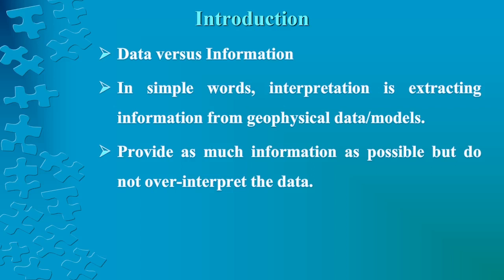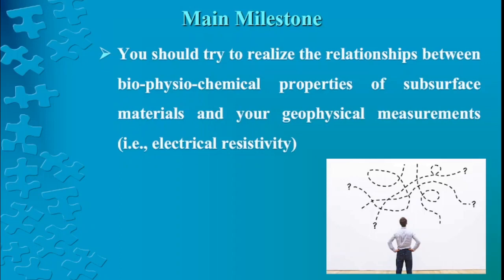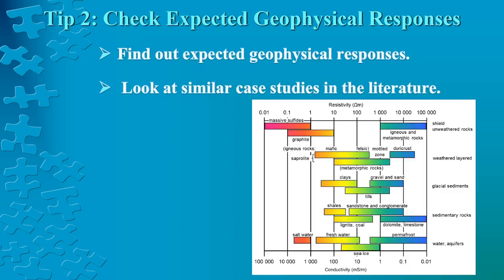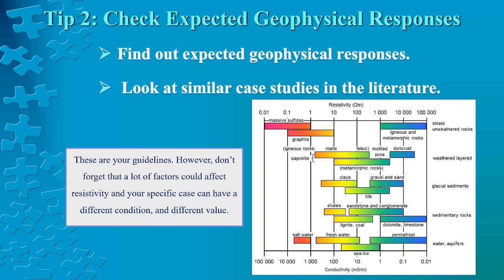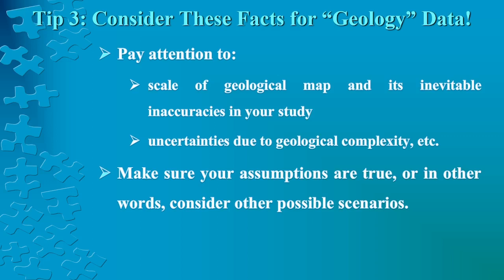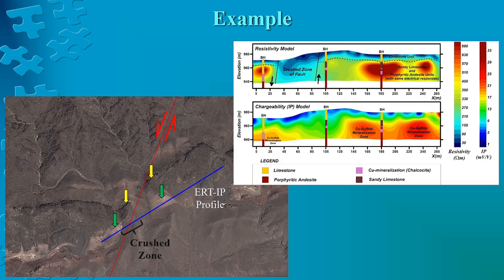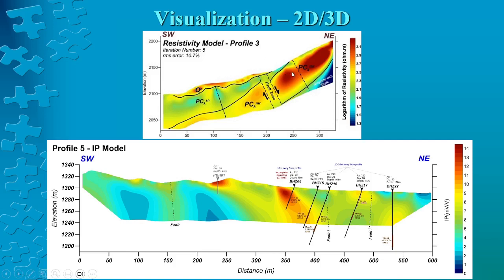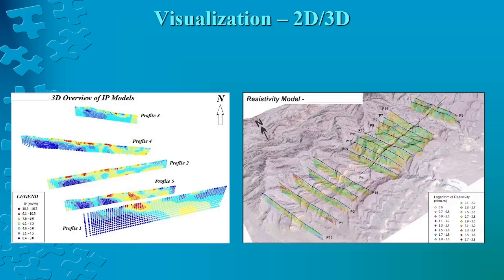ERT - Session 9: Some tips for the interpretation of resistivity and IP data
A few tips regarding the interpretation of ERT data
Share your interpretation tricks and tips that I have not mentioned in the video